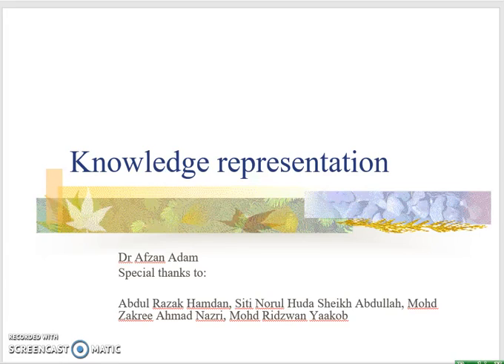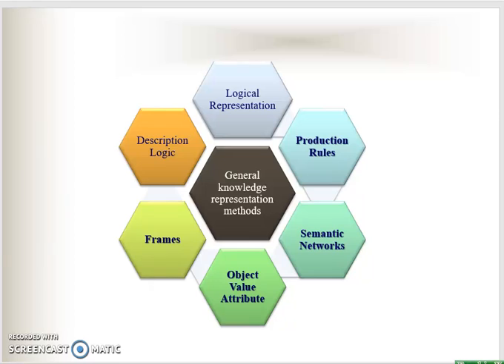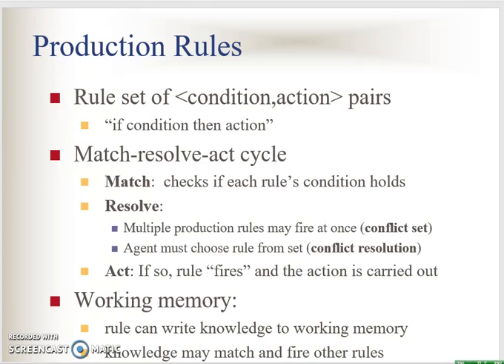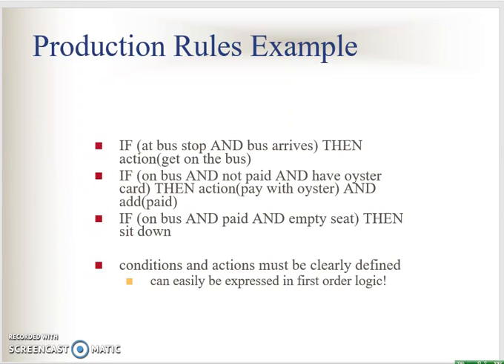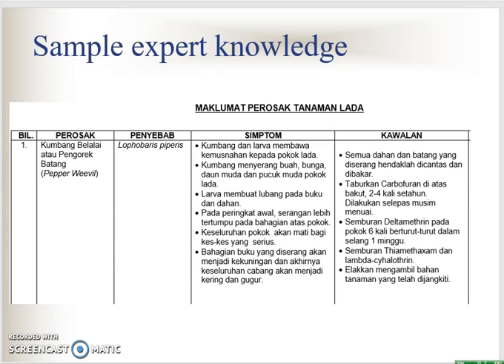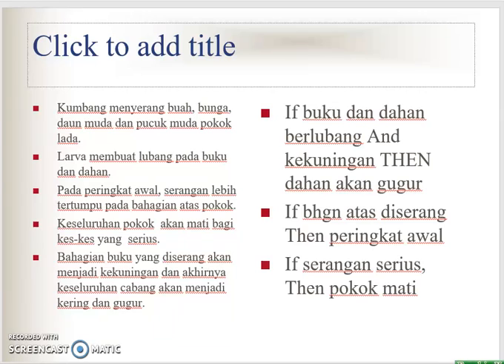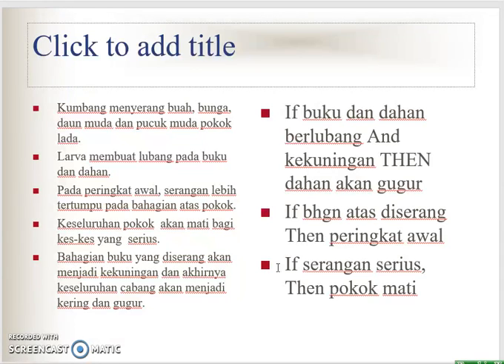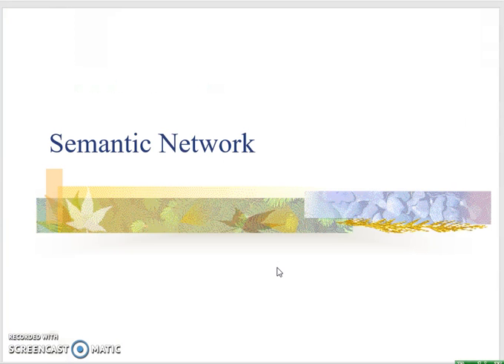Introduction to AI: Knowledge representation (rules)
This video represents one of the techniques used in representing knowledge.
Knowledge representation is the second step in developing an AI system. After knowledge acquisition, the validated knowledge must be represented into a standard representation, so your team member could have the same understanding and continue developing the system on the same page.

One of the techniques is rules or production rules. This is one of the most common representations and is easy to understand by a layman.

This is part of video lectures for the above subject from FTSM, UKM. The content was also developed by the teaching team: at that the recording time, Dr Nor Samsiah Sani and AP. Dr Siti Norul Huda Sheikh Abdullah.